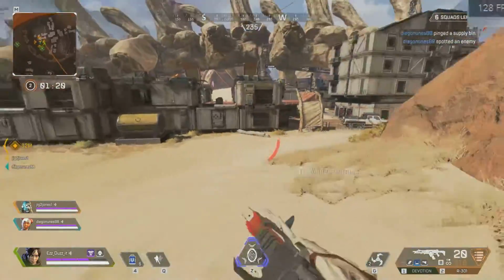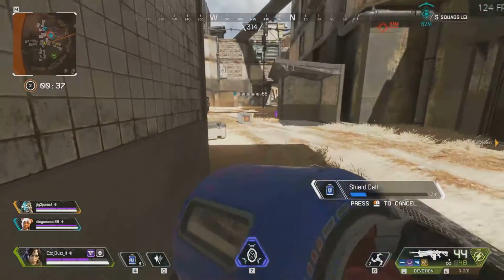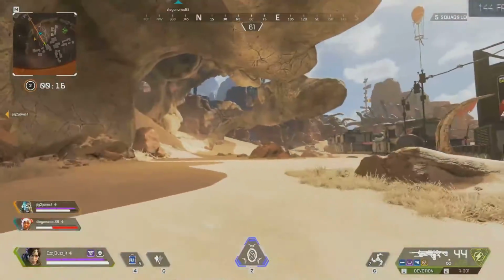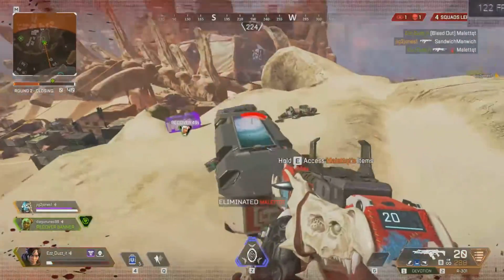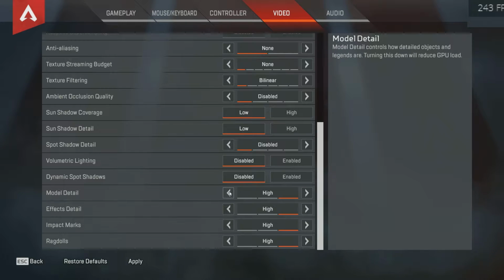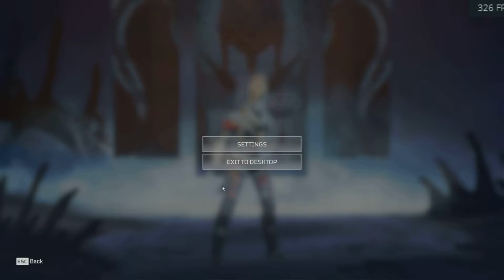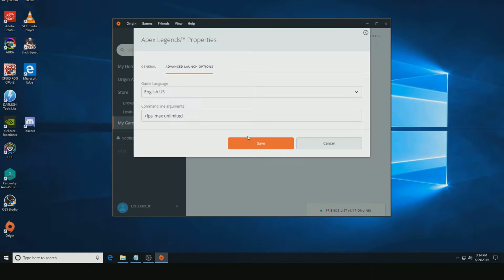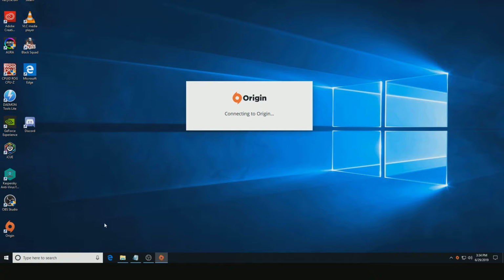Best FPS settings for Apex Legends Season 2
Get Your FPS Ready for Season 2.  Video will show you a comparison of real time FPS settings during gameplay.